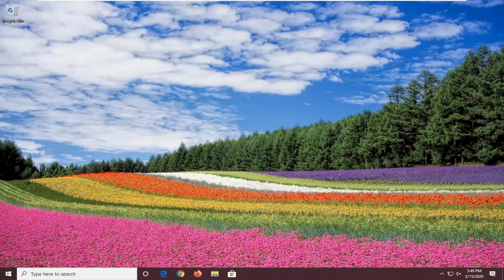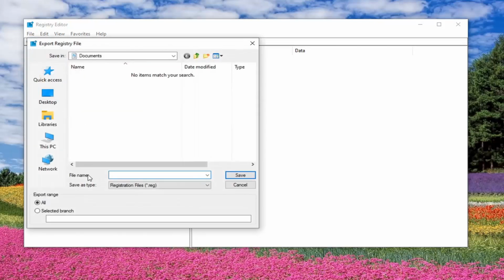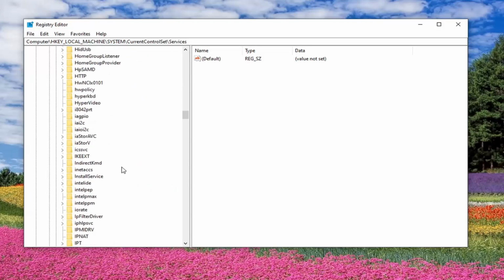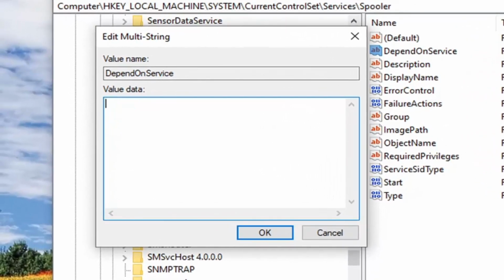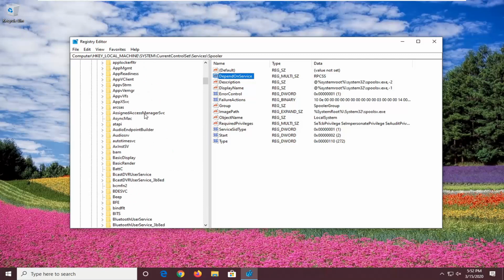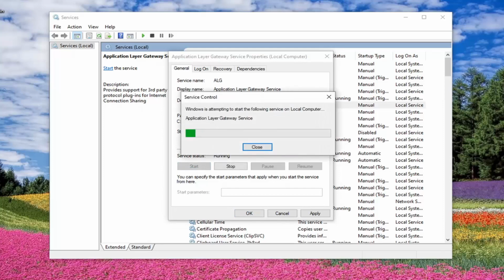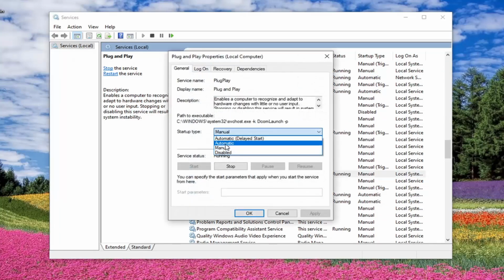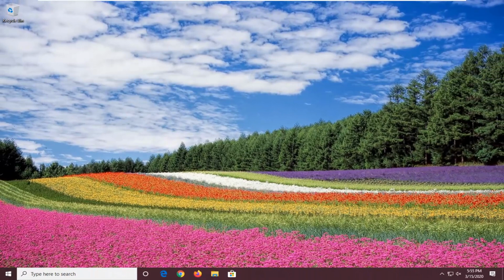The Dependency Service or Group Failed to Start (Windows 10)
Issues addressed in this tutorial:
the dependency service or group failed to start windows 7
the dependency service or group failed to start windows 8
the dependency service or group failed to start windows 7 fix
the dependency service or group failed to start windows 7 network
dependency service or group failed to start
the dependency service or group failed to start in windows 7
the dependency service or group failed to start windows 7 internet connection

Windows runs a lot of programs in the background as Services. Some Windows Services depend on another service to work. It is similar to how one department in a company need help of another department to complete its job. When a service fails with an error message — The dependency service or group failed to start, it means that a related service is not running or has failed to start. In this post, we are looking at various scenarios, and show you how to resolve this issue.

A pretty well-known Windows issue, pretty much because of the sheer number of people who were and still continue to be affected by it, is one where the affected user’s access to the internet becomes entirely non-existent and a message that reads “The dependency service or group failed to start” is displayed in their Network & Sharing Center. This issue first affected Windows 7 users but, since then, has also been found on other versions of the Windows Operating System.

Users affected by this issue become incapable of connecting to the internet on any and all networks regardless of whether they try to connect wirelessly or via an Ethernet cable. Any attempts to troubleshoot this problem from the Network & Sharing Center result in failure and yet another message which reads “The Diagnostic Policy Service is not running”.

The Diagnostic Policy Service is a Windows service that should start running as soon as your computer boots up. However, when affected users try to start the Diagnostic Policy Service by launching services.msc, they receive an error message stating “Windows could not start the Diagnostic Policy Service on Local Computer; Error 5: Access is denied”. This error message, ladies and gentlemen, is the true source of this entire problem. If you are suffering from this problem, you are in this predicament because localservice and networkservice have, for some reason, been removed from your administrator group and your user account no longer has the access level necessary to start the Diagnostic Policy Service upon startup.

Thankfully for every single person affected by this issue, it is fixable, and the cherry on top of this sundae is the fact that fixing this problem is pretty easy. Whilst the steps below will fix the issue, we also recommend running Reimage Plus Repair to scan and repair corrupt system files which you can download from here.